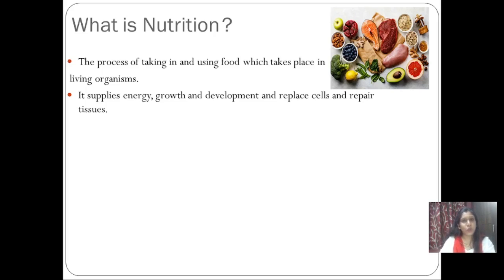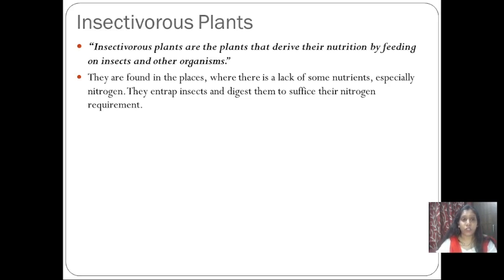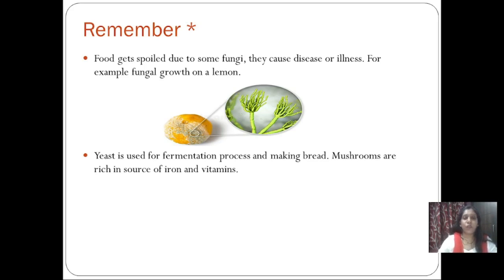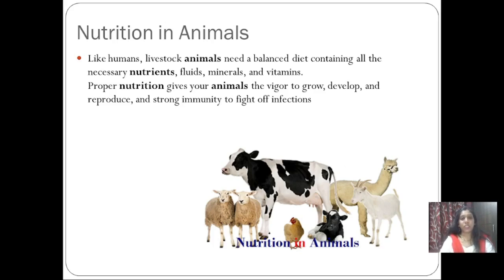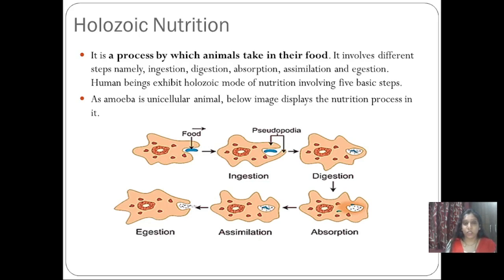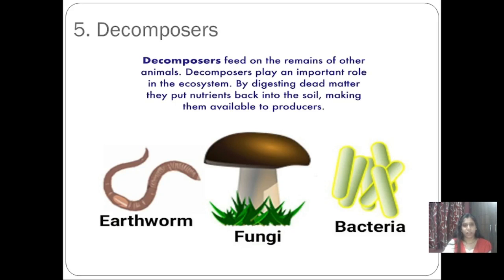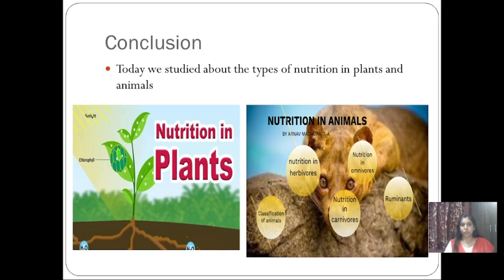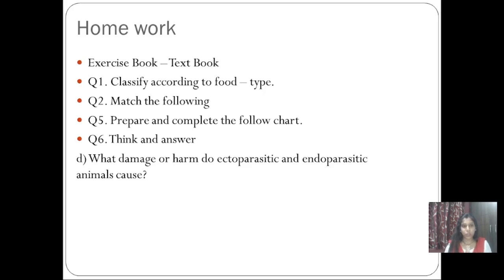Chapter 4 - Nutrition in living Organisms Standard 8th SSC board